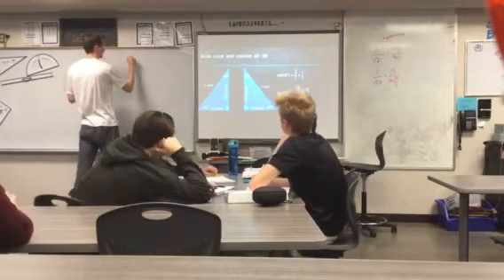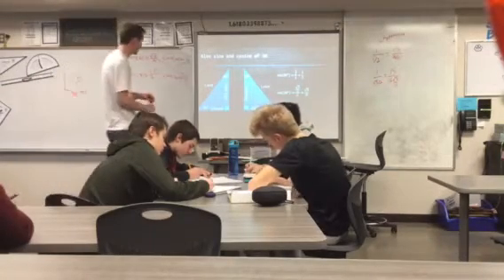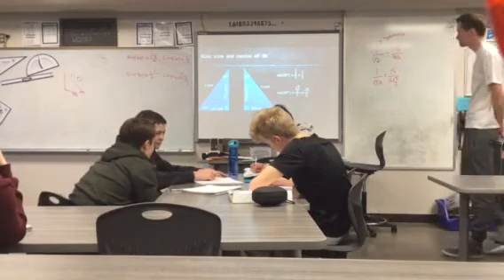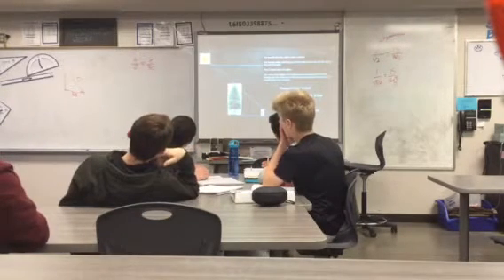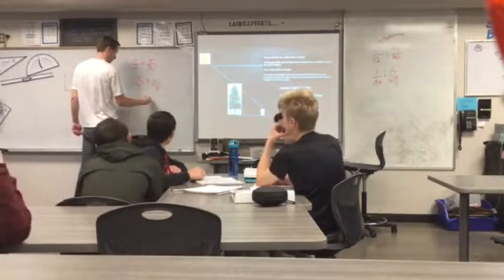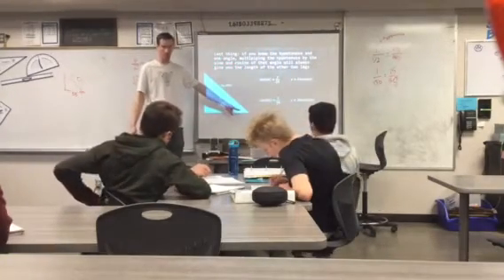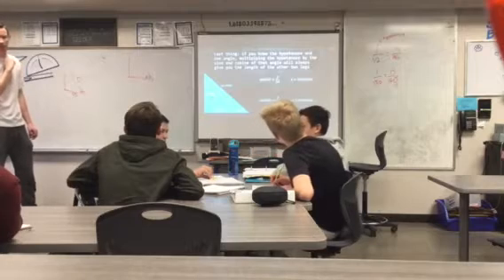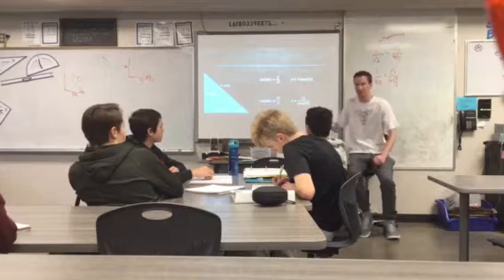Unit 7 day 1 lecture part 2